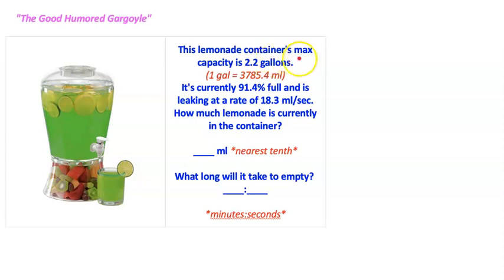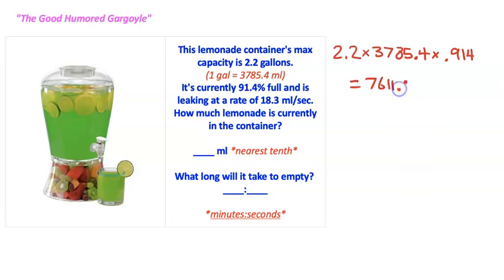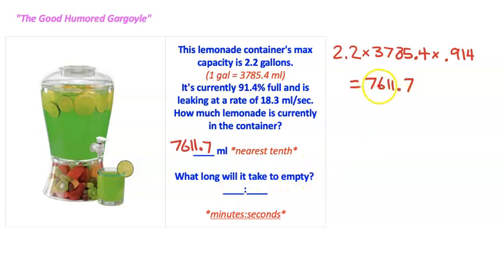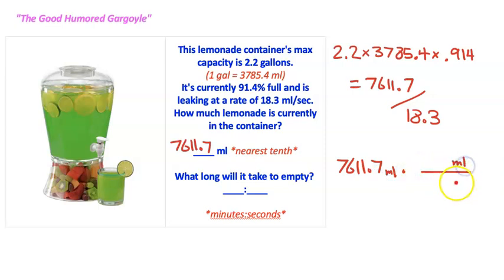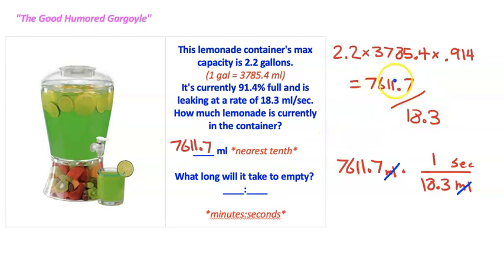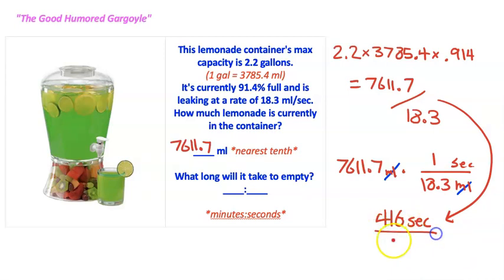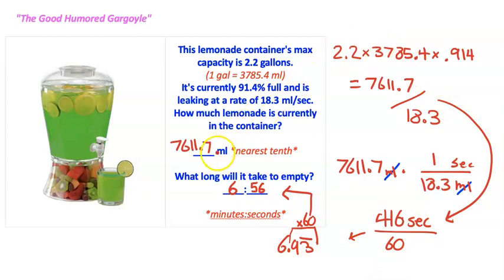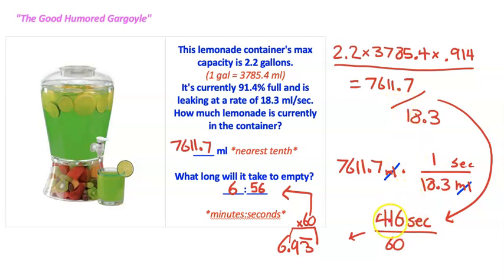2.6, "The Good Humored Gargoyle"